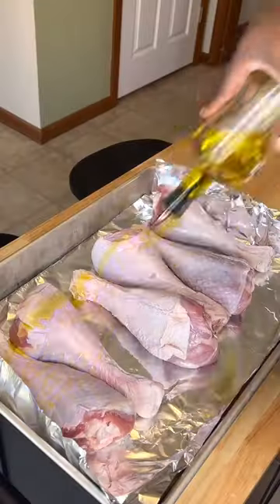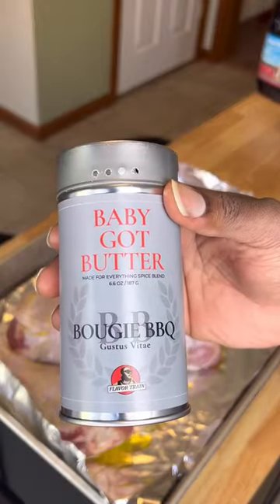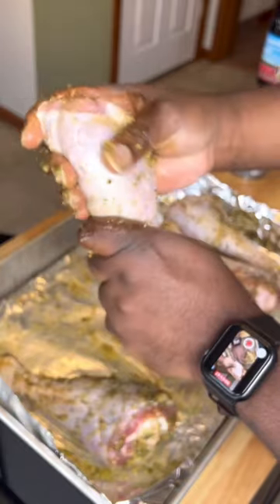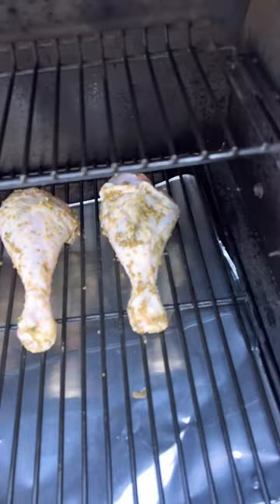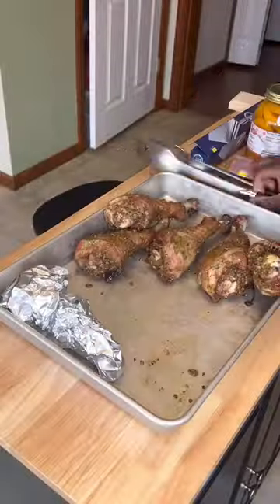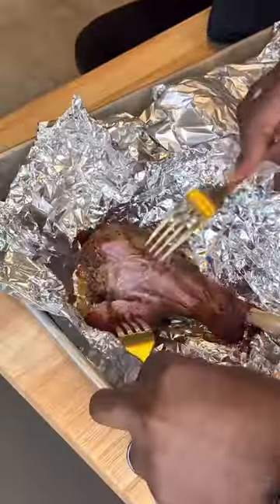🔥 SMOKED TURKEY LEGS 🔥